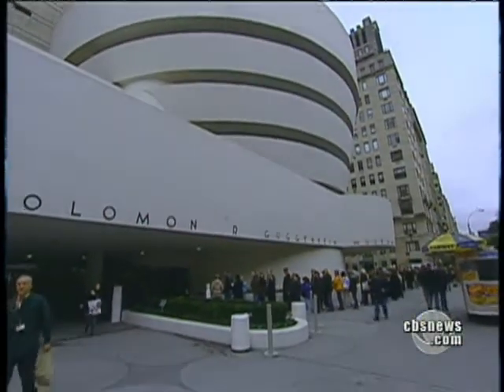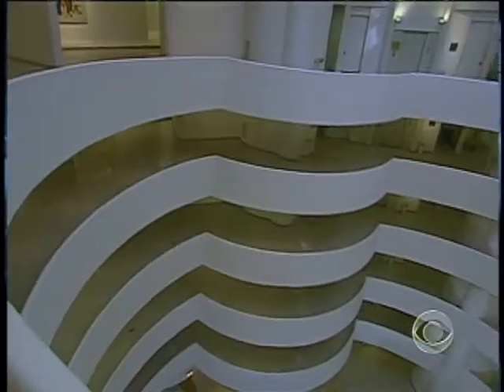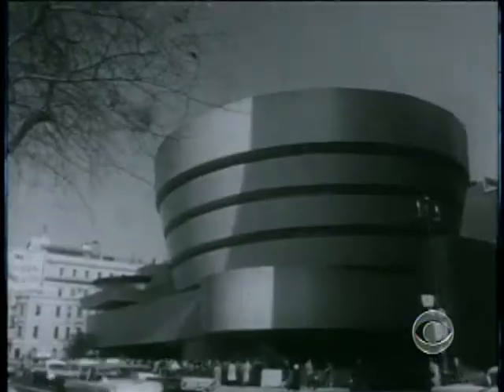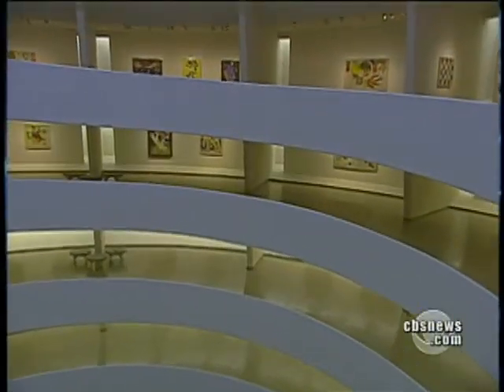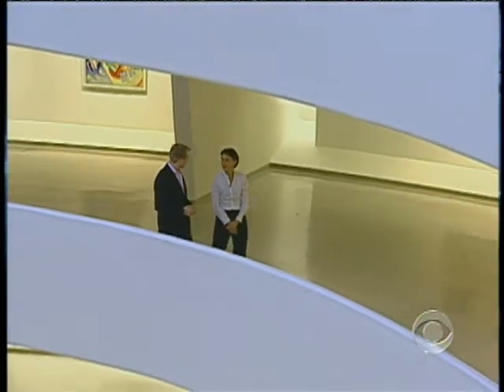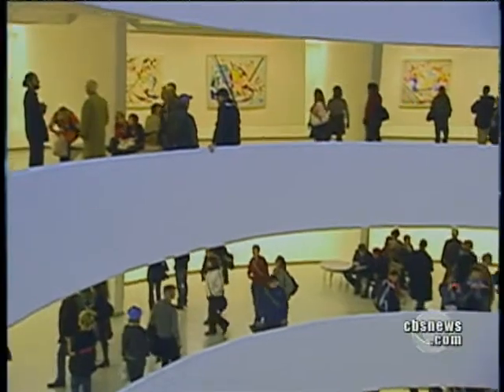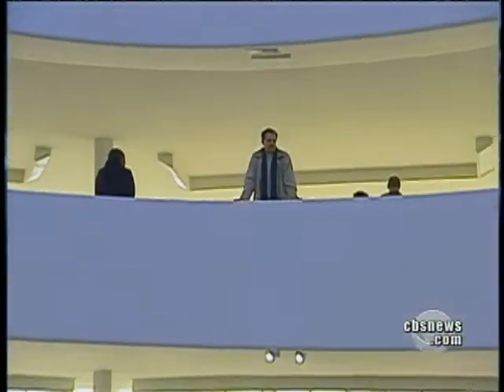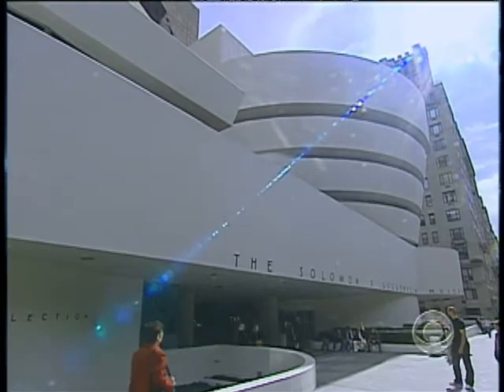Guggenheim Turns 50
50 years ago, out-of-town art lovers visiting New York have headed straight for the new Guggenheim Museum. Seth Doane takes us on a tour of the spiral architectural icon.